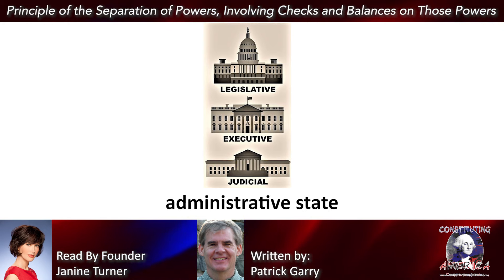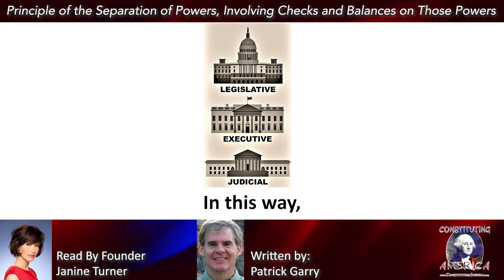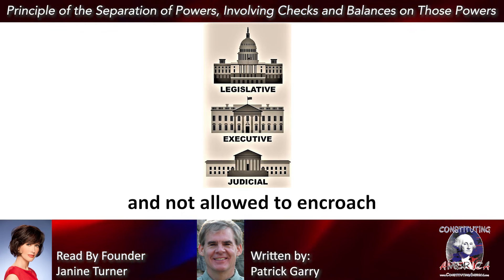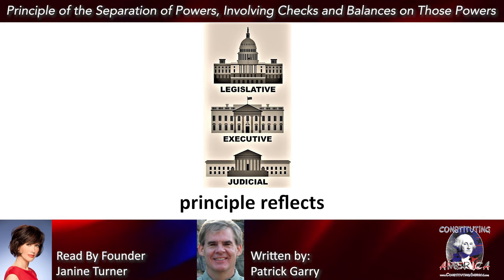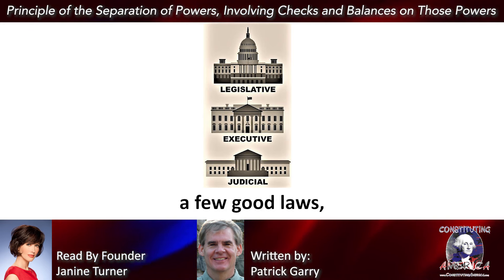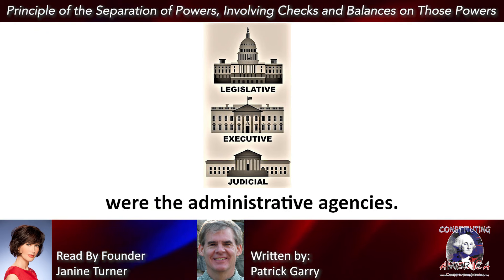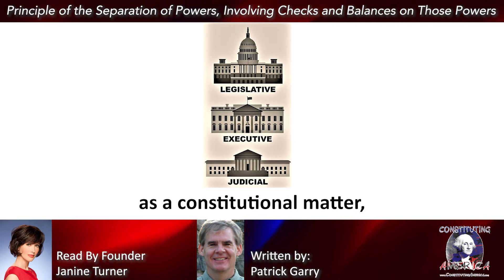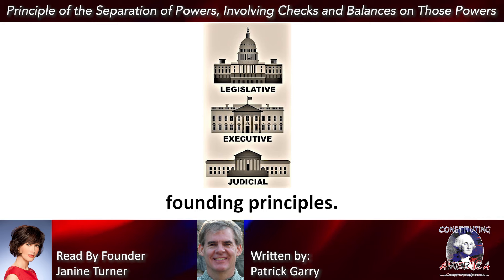Patrick Garry | Principle of the Separation of Powers, Involving Checks and Balances | Essay 36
Principle of the Separation of Powers, Involving Checks and Balances on Those Powers. Guest Essayist: Patrick Garry. Essay 36 of 90.

Join our 90-Day Study, "First Principles of the American Founding," with a daily essay – Monday through Friday – for 90 Days! During this study, guest scholar essayists guide us through a study of the First Principles of the American Founding that have resulted in the timeless exchange of ideas resulting in the U.S. Constitution!

Today's essay by Patrick Garry is narrated by our founder, Actress Janine Turner!

Constituting America is a nonpartisan educational foundation whose mission is to educate, empower and inspire students about the U.S. Constitution.